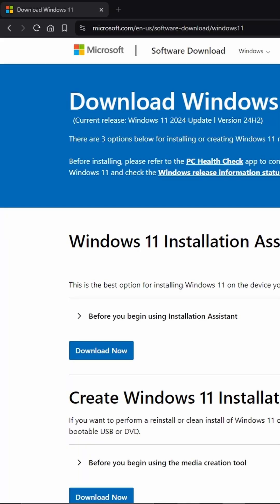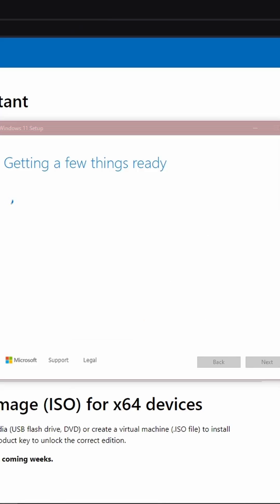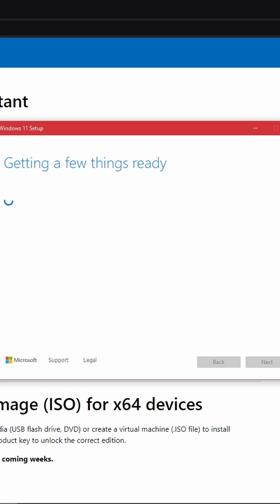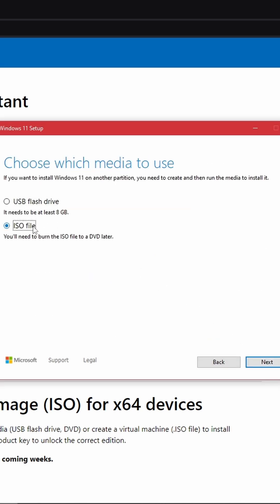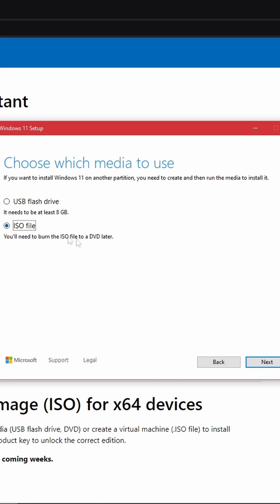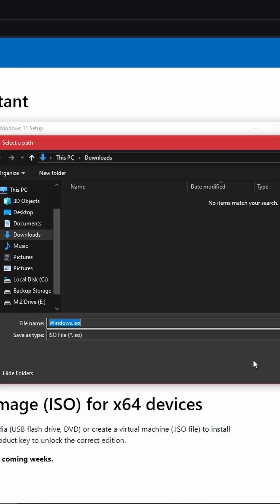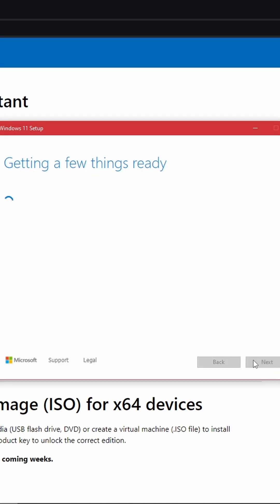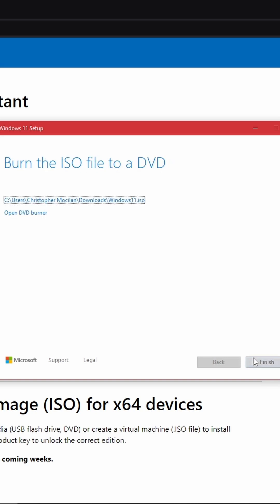How to Download the Official Windows 11 ISO File in 2024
In this video, I walk you through how to use Microsoft's Media Creation Tool to download a Windows 11 ISO file.